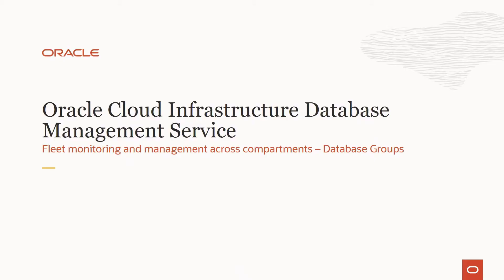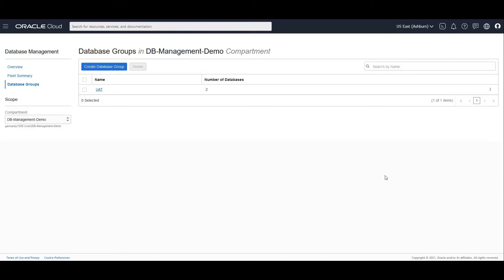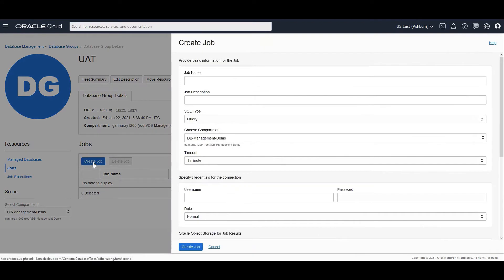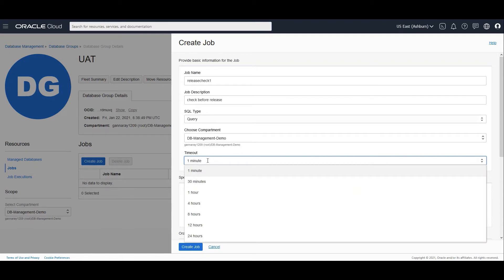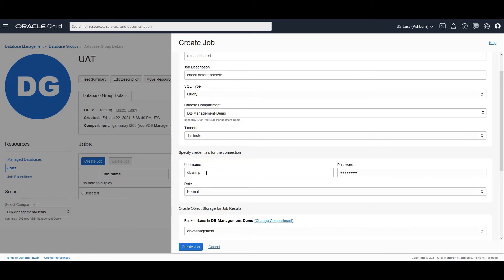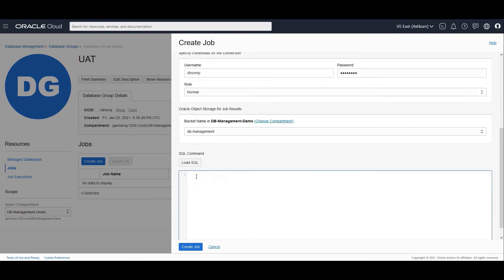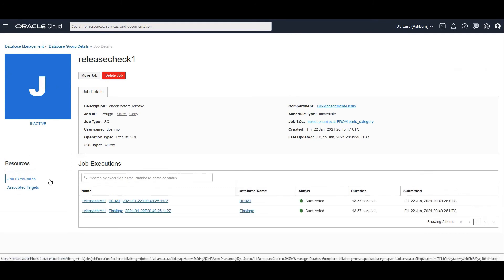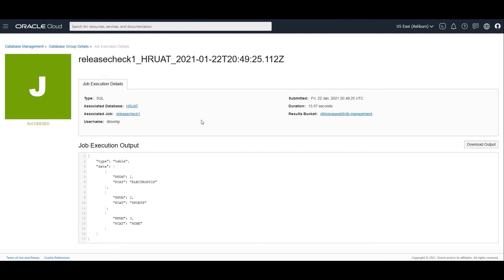OCI Database Management Service: Create and Execute Jobs on a Database Group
In this video, the seventh one in the OCI Database Management Service video series, you learn how to create and execute various jobs on a Database Group.